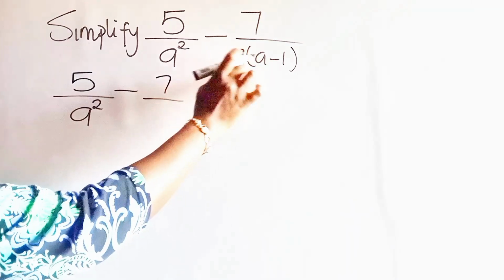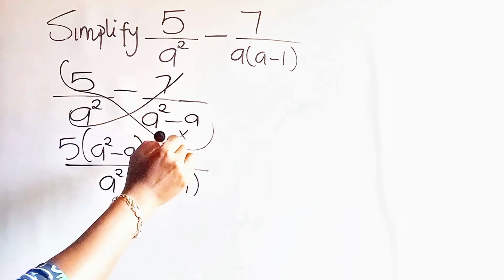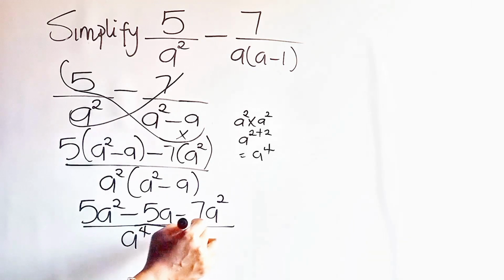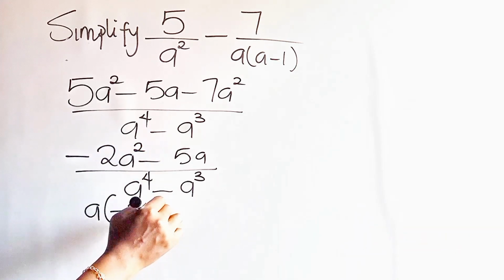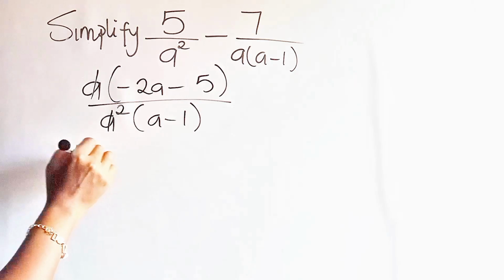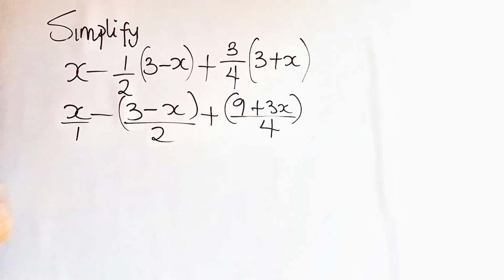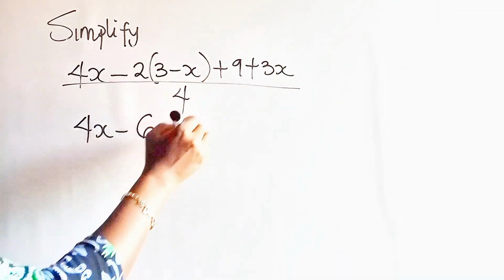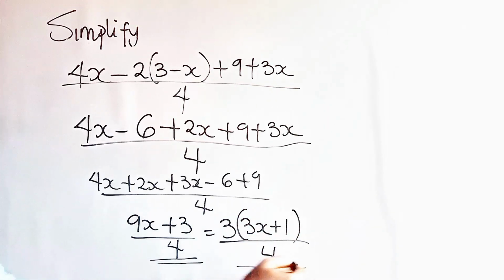How To Add And Subtract Algebraic Fractions |Detailed Explanation| 2 Worked Examples.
In this video you will learn how to simplify Algebraic  Fractions using the least common multiple of the denominators of the fractions and how to Factorize an Algebraic Expression in a detailed step by step explanation.